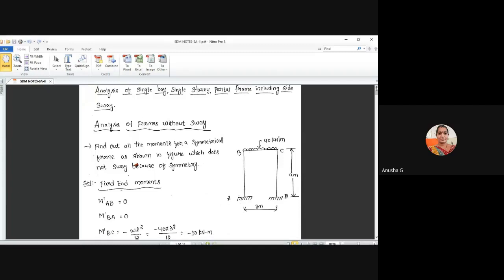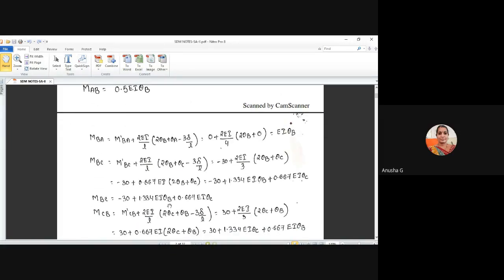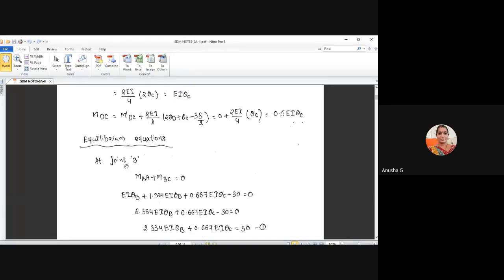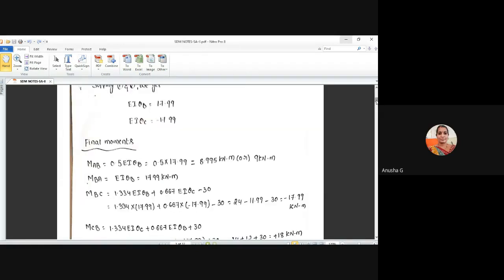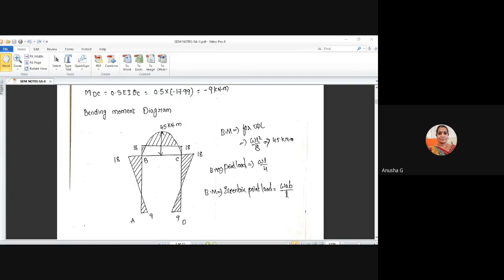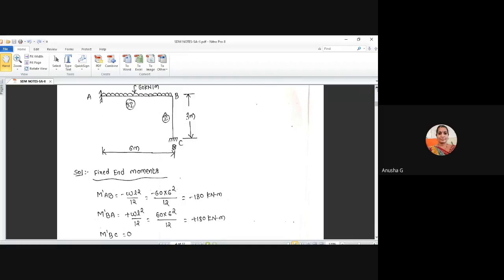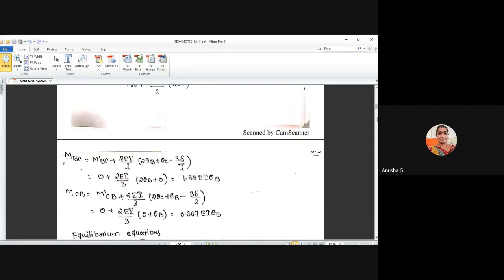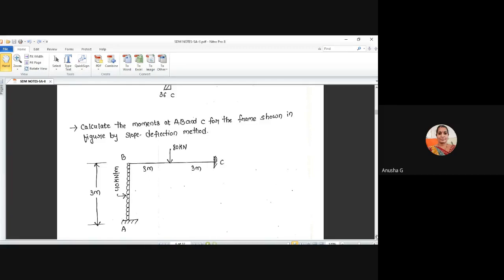SVCE_PRERANA_GATE_CE-SA_II----LECTURE-2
SA-2